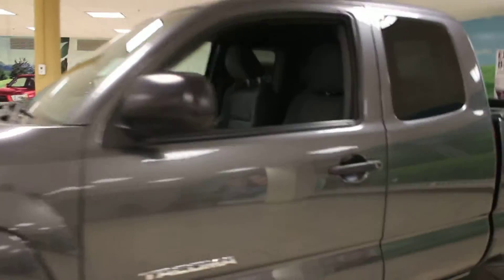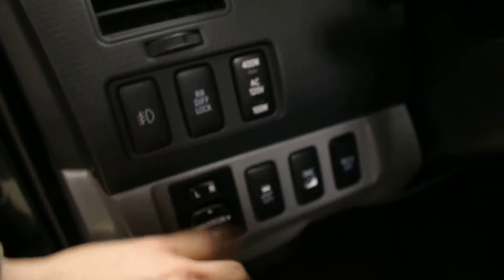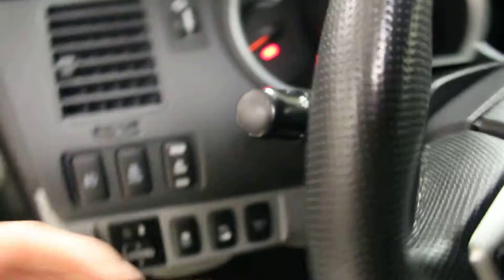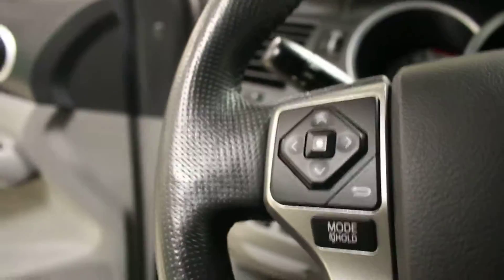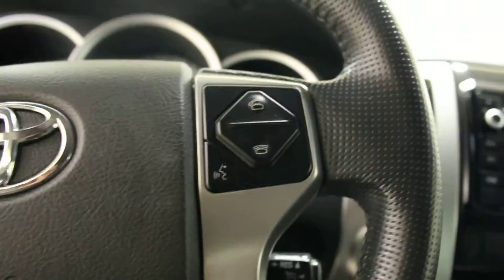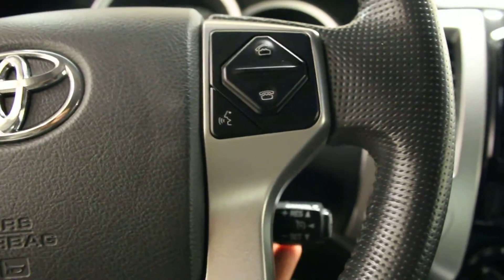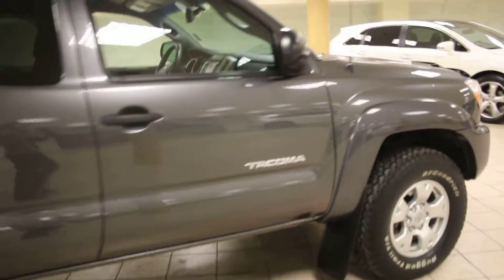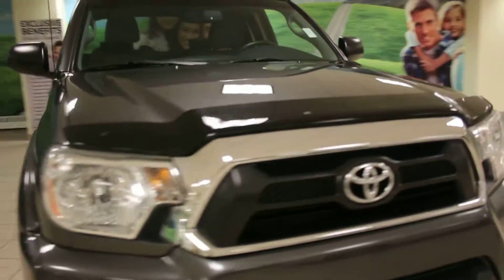2014 Toyota Tacoma Access Cab TRD Off-Road - 170558A